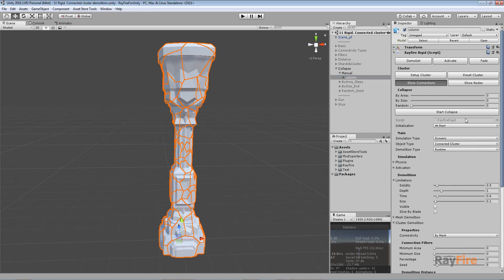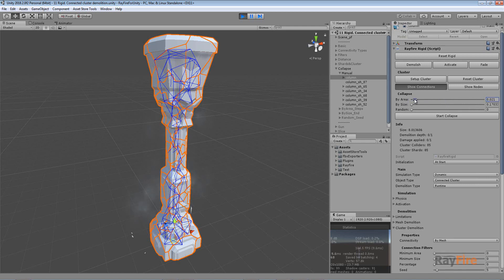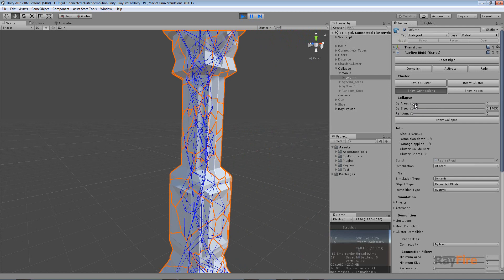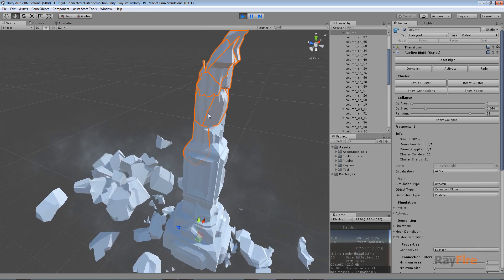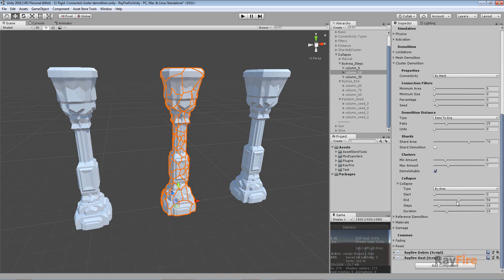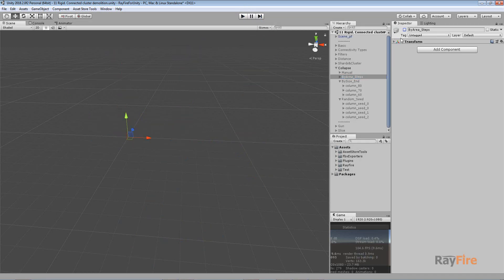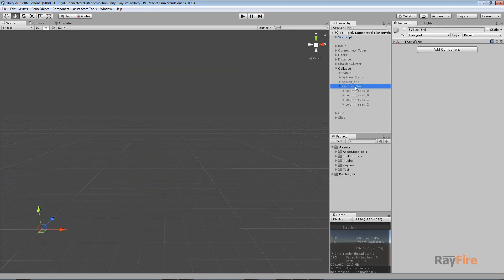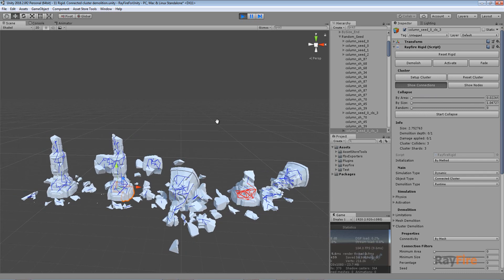RayFire for Unity. Connected cluster. 6 Collapse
RayFire for Unity. Connected cluster. Collapse